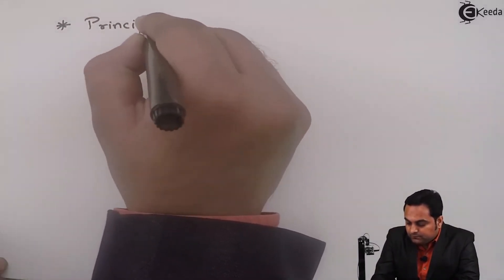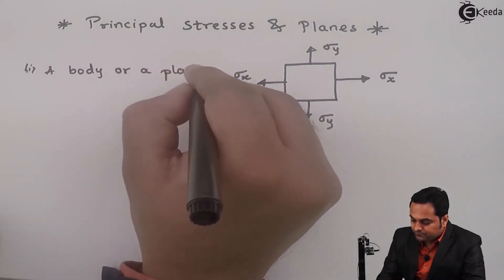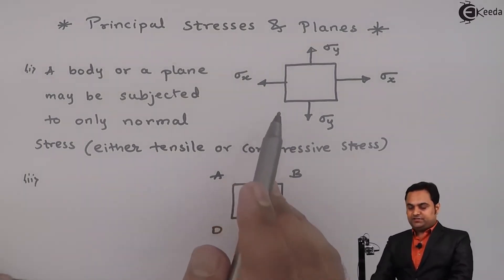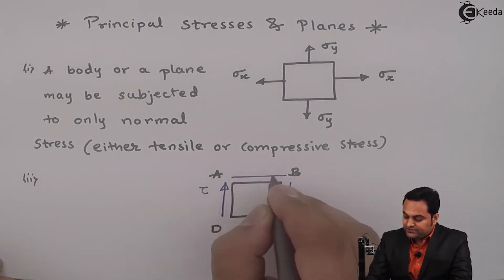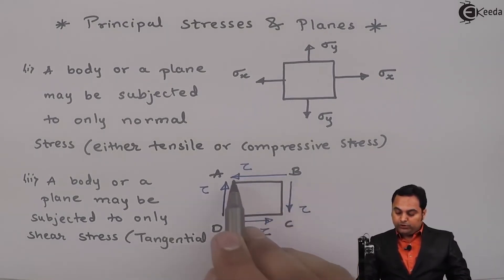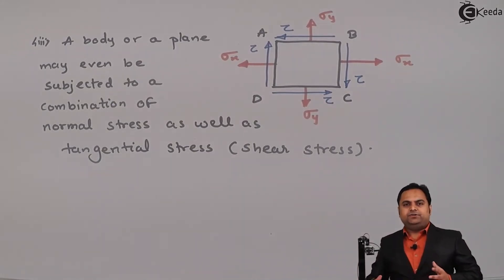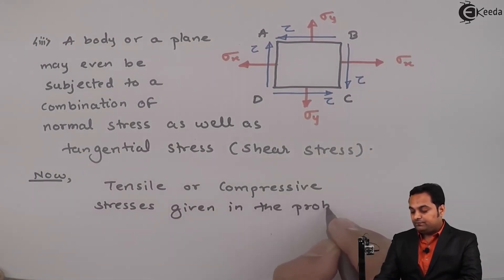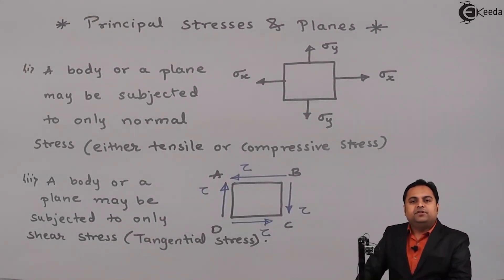Introduction to Principal Stresses and Plane